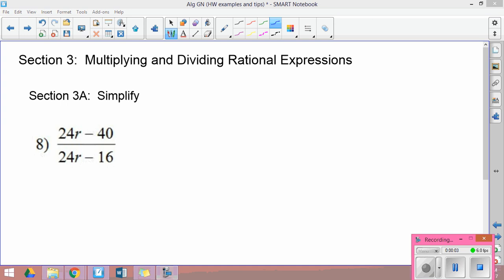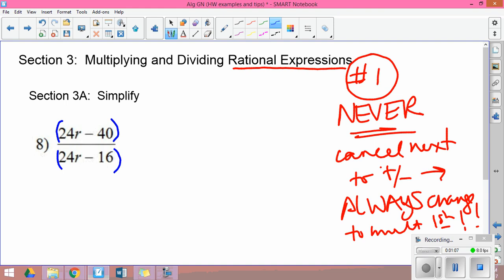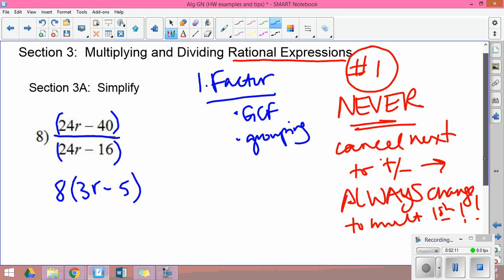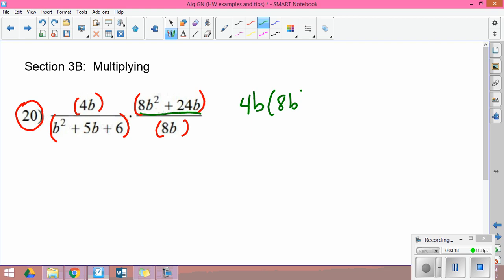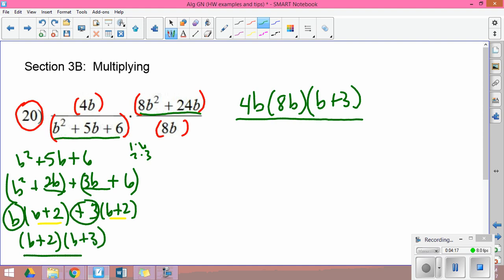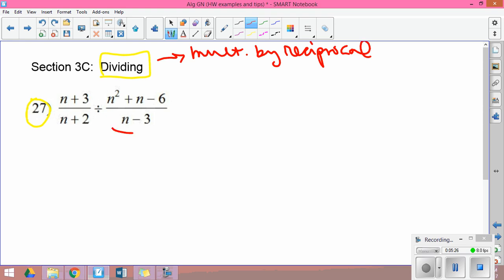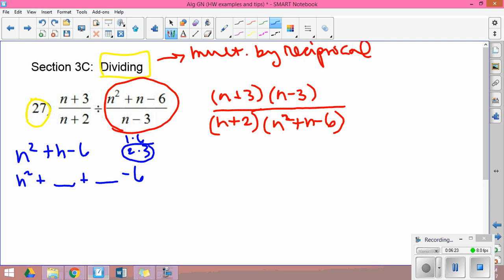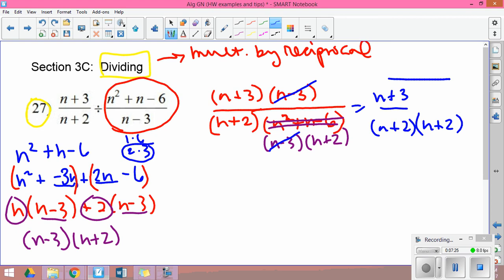Alg S3 #8,20,27